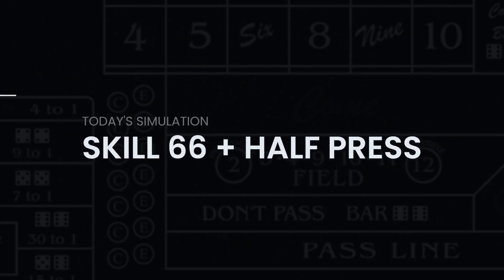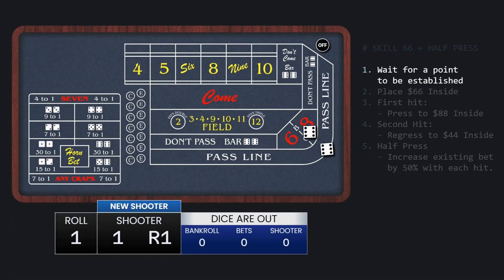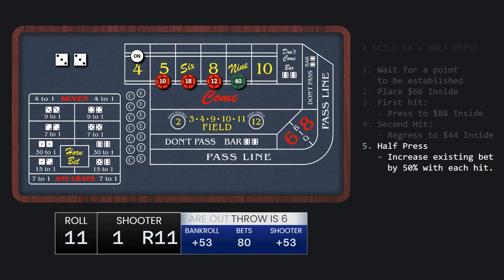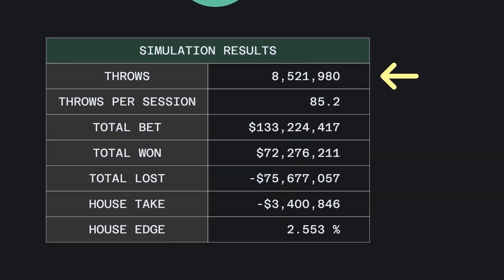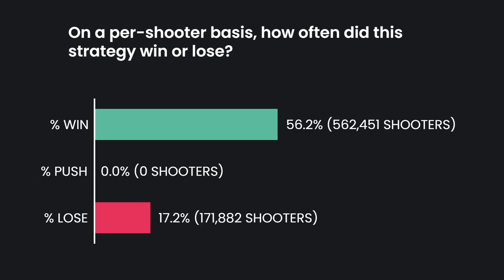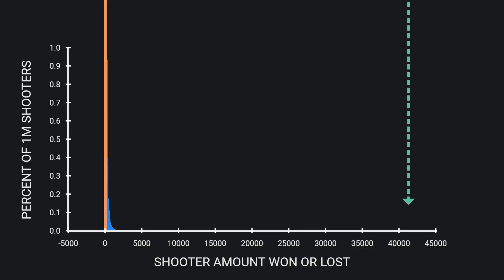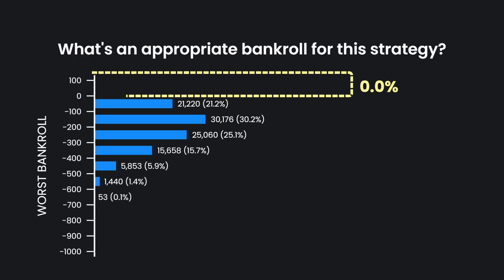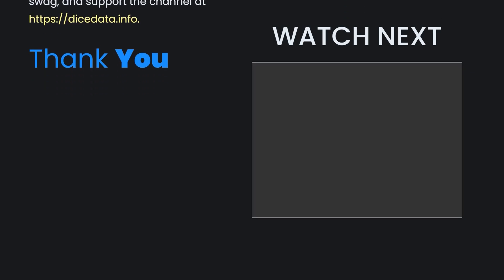Skill 66 + Half Press (Craps Simulation)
By popular demand, starting with the Skill66 strategy and moving into the Half Press.

00:00 Intro
00:34 The Strategy
04:10 Simulation
09:42 Report Card

🆒Channel supporters get to see my work in progress, behind the scenes videos, and access to the data behind my simulations.

🎲 Have a winning strategy?